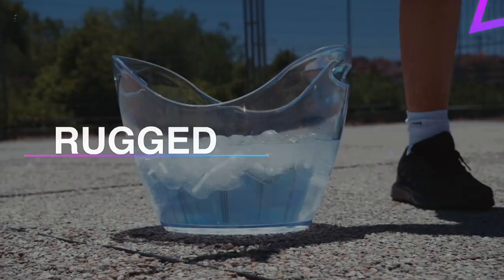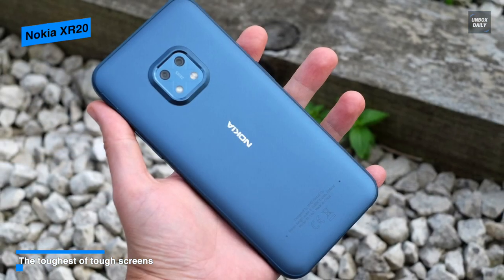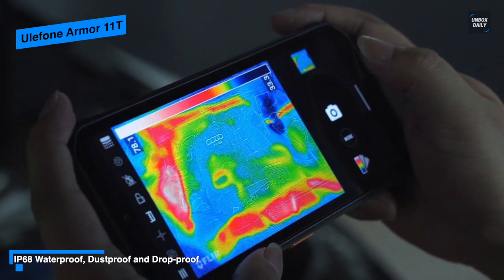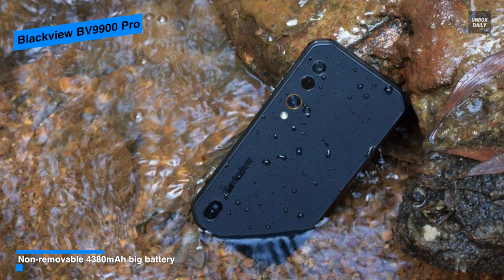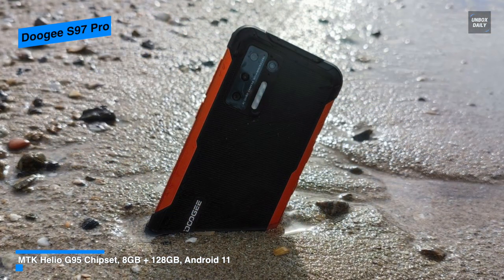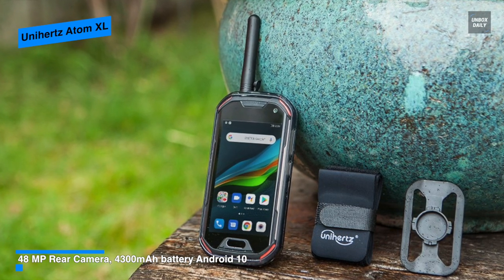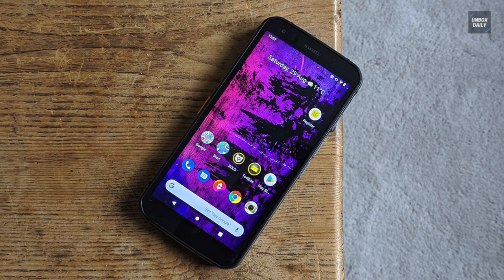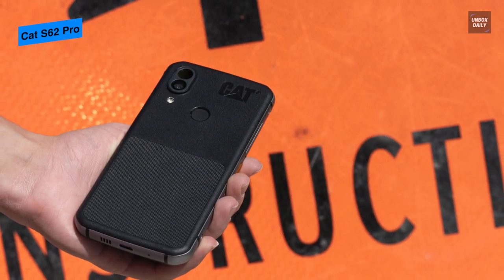Top 6: Best Rugged Smartphones For 2022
The Best Rugged Smartphones In 2022

• Nokia XR20

• Ulefone Armor 11T

• Blackview BV9900 Pro

• Doogee S97 Pro

• Unihertz Atom XL

• Cat S62 Pro

TIMESTAMPS
00:00 Intro
00:20 Nokia XR20
01:48 Ulefone Armor 11T
03:50 Blackview BV9900 Pro
05:19 Doogee S97 Pro
06:59 Unihertz Atom XL
08:57 Cat S62 Pro

Let's begin with the Nokia XR20. This XR20 is a Qualcomm-powered, 5G-enabled, shockproof, and water-resistant smartphone. Featuring a trim 10.6mm profile and weighing 248g, it doesn't seem as solid as other rugged phones. And on the front, it comes covered with Corning Gorilla Glass Victus, which Nokia claims to be the most challenging screen yet on a Nokia smartphone. As we all expect from any rugged smartphone, this XR20 is also MIL-STD-810 rated with a thick rubber protective bumper and a metal frame to keep it functional in most environments. And featuring an IP68 rating means you can even wash it with soap and water. Its inclusion of advanced biometrics will allow you for easy access to your device with a side Fingerprint sensor and biometric face unlocks. And moving to its camera, it houses two camera sensors consisting of 48-megapixel and 13-megapixel UW plus two LED flashes on a raised bump on the textured plastic back. On the left, it has a dedicated, non-customizable Google Assistant button. While the right side has a rocker volume button and a slight-depressed power button that doubles as a fingerprint scanner.
Next is Ulefone Armor 11T. This Armor 11T is a successor to its predecessor to the Armor 10 and Armor 9, delivering a very solid, rugged handset with a handy feature at a reasonable price. By design, the front of the device has a centrally-located teardrop camera notch under an oleophobic screen. And for the screen, it houses a 6.1-inch display that is covered by a Gorilla Glass 5 layer. Coming in an octagonal shape, Ulefone Armor 11 can protect the display corners better than other phones, which is the more delicate or breakable part of the device. And moving on to its performance, coming powered by MediaTek Dimensity 800 5G chipset means it adopts 7nm process technology and powerful CPU architectures for providing a powerful and stable performance, smooth multi-tasking, seamless audiovisual and gaming experience. And featuring IP68 and IP69K ratings means this Armor 11T can handle itself in any environment you throw it into. For the camera, it houses a 48MP ultra-high resolution image sensor with Te-tracell and 3D HDR technology, with which you can capture more detailed images and video. And its inclusion of a built-in thermal imaging camera can locate the heat source and translate it into a thermal image, which is an added benefit for situations like electrical and pipeline maintenance, outdoor adventures, or even in emergency rescues. Finally, for battery, it comes with a 15W fast charging technology, so you can spend your time watching movies, playing games, checking navigation, or making phone calls without worrying, as this Ulefone Armor 11 5G will provide the power you need.